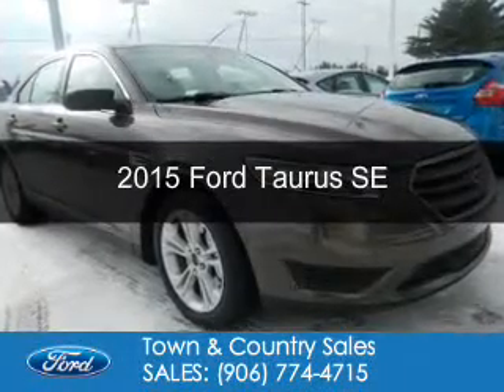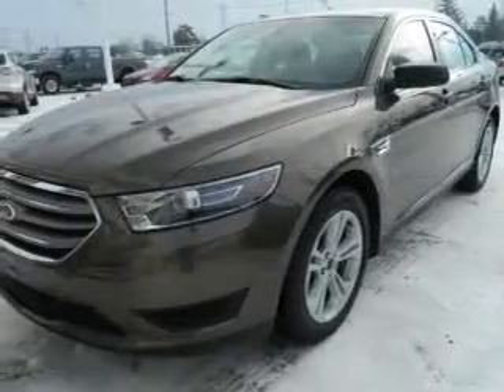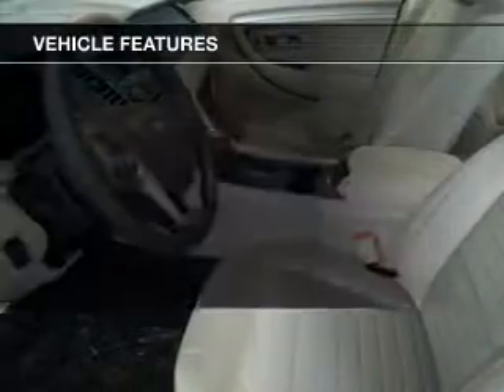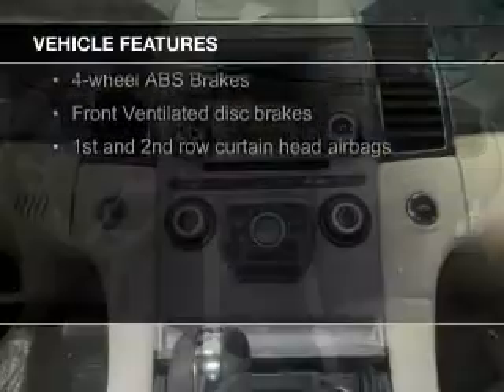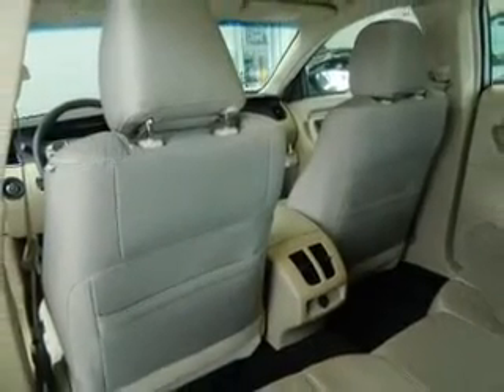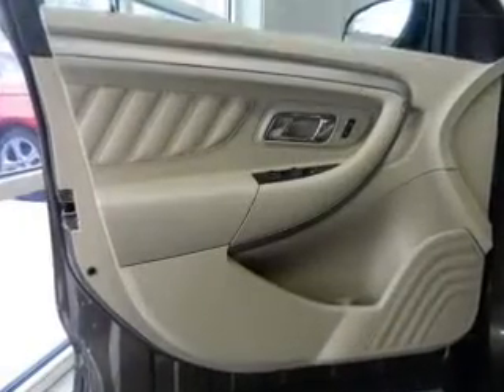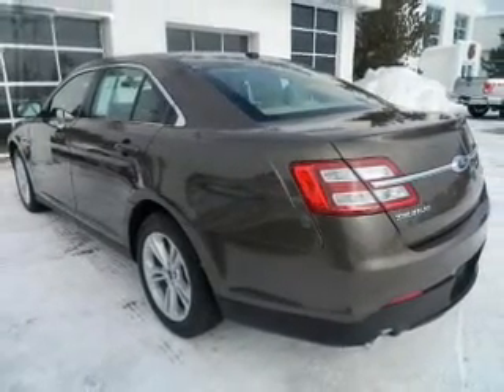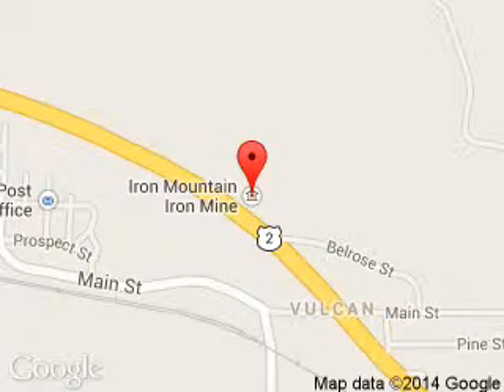2015 Ford Taurus - Ouinnesec MI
Phone:
Year: 2015
Make: Ford
Model: Taurus
Trim: SE
Engine: 3.5 liter 6 cylinder 24 valve
Transmission: 6-Speed Automatic
Color: Brown
Mileage: 5
Address:
W7600 US HIGHWAY 2